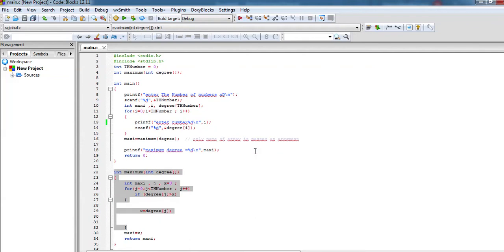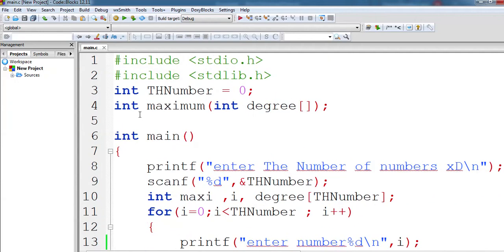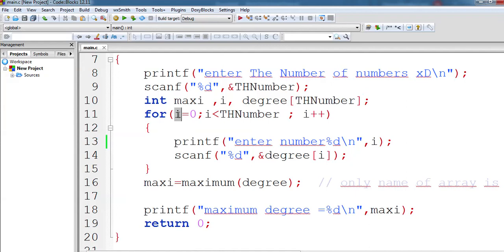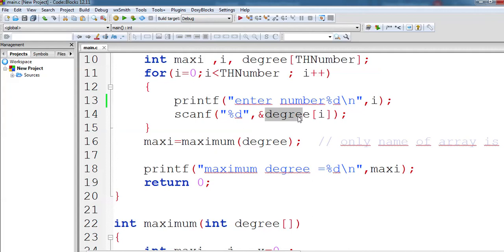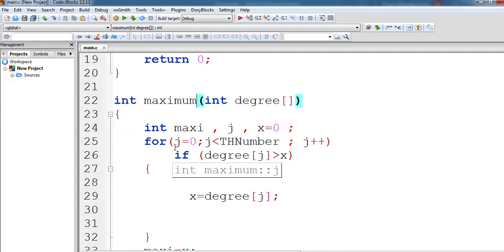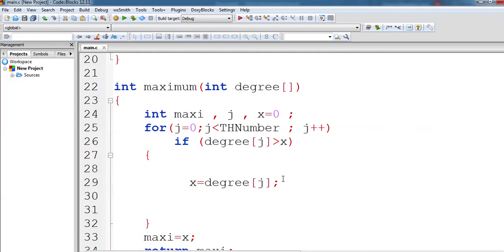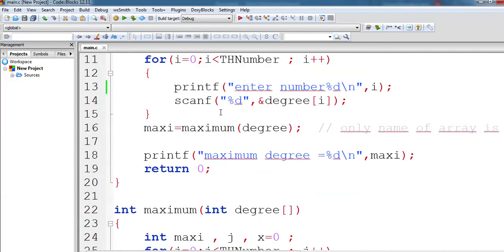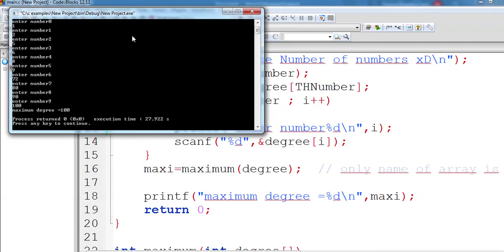Calling function with using loops and arrays in C programming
C programming, variables, using Loops, if Statement, arrays, functions, calling functions, Calling function  in C programming, by Engineer and educator Osama Ghandour

Learn the absolute fundamentals of functions in C programming! In this quick and clear tutorial, we break down the three essential steps: declaring a function with a prototype, writing the function definition with its body, and finally, calling the function to execute its code. Perfect for beginners who want to write cleaner, more efficient, and modular C code. Master this core concept and level up your programming skills today!

C Programming Functions Tutorial for Beginners
How to Use Functions in C - Declare, Define, and Call
Mastering C Functions in Under 5 Minutes
C Programming Basics: Creating and Using Functions
Write Better C Code with Functions (Step-by-Step)
Your Guide to Functions in the C Language
C Programming: How to Declare, Define, and Call a Function

23. a program for using functions , call functions , using arrays , entering data into arrays and output

32. What is needed for learning about computer software and  how to learn one of  computer languages

33. برمجة ال دى فى ار جهاز التحكم و التسجيل لكمرات المراقبة DVR Programming , IP Camera , WiFi Camera ,

34. How to get a flow chart  template in lucidchart.com  and using for designing a mobile app or website